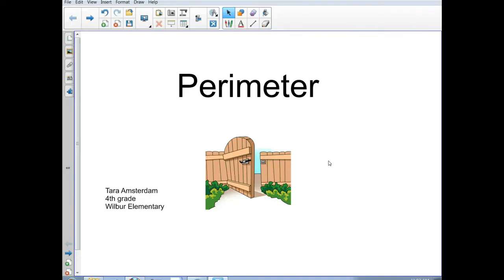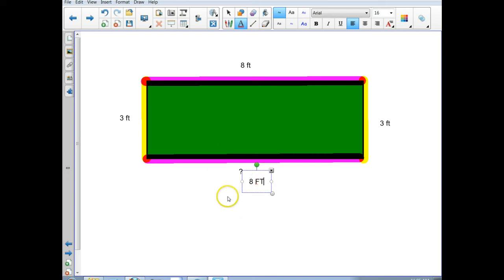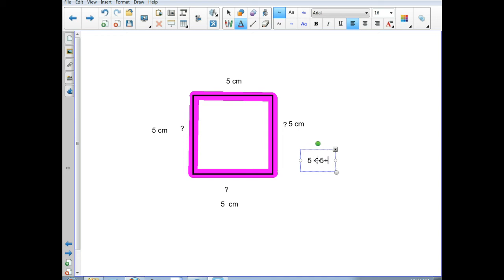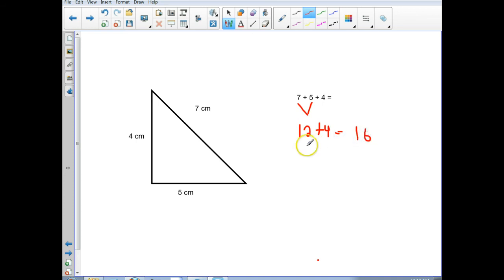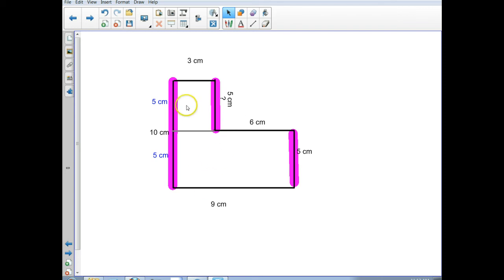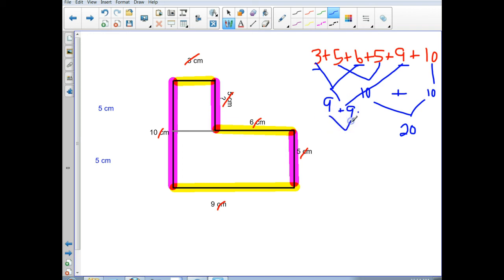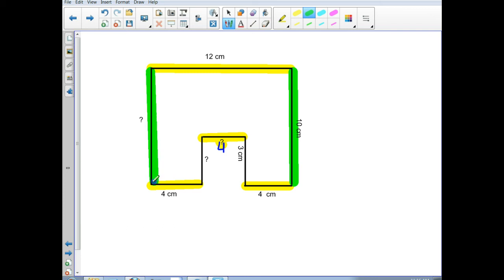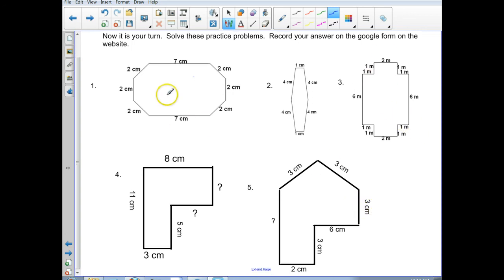Perimeter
Find the perimeter of shapes including shapes with missing lengths